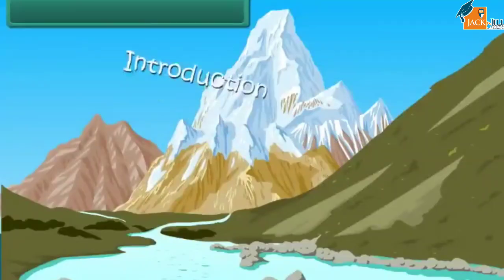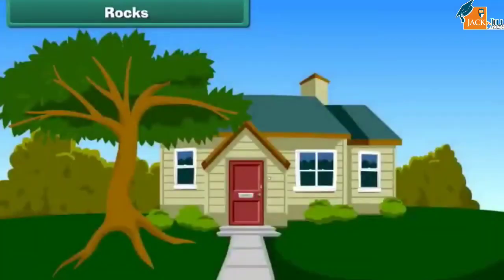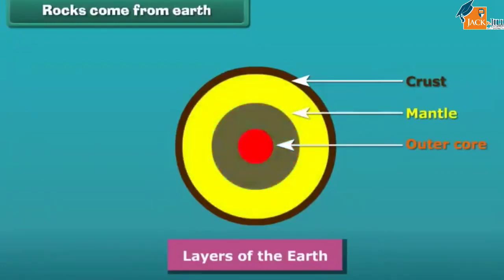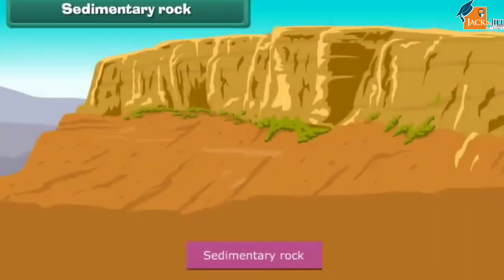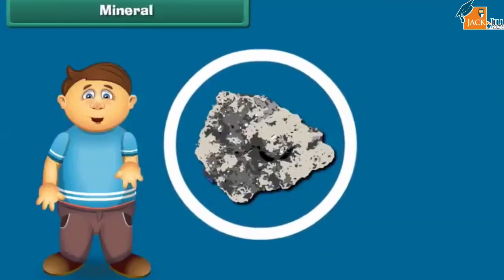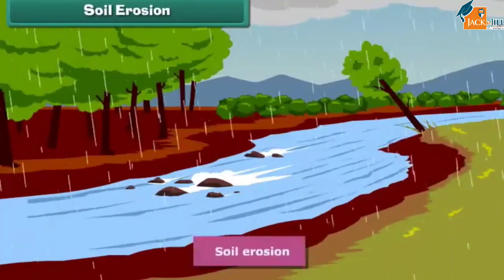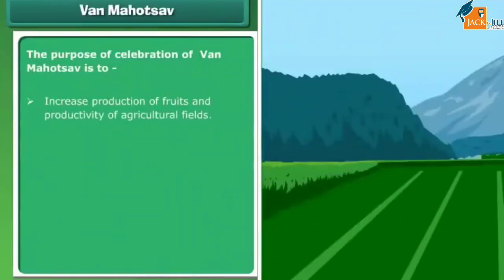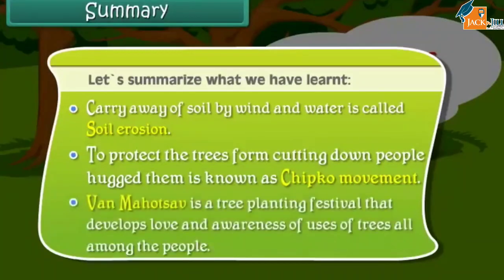ROCKS, SOILS AND MINERALS || E.V.S. || CLASS 3 || ANIMATED VIDEO